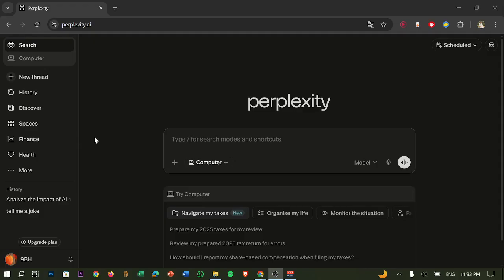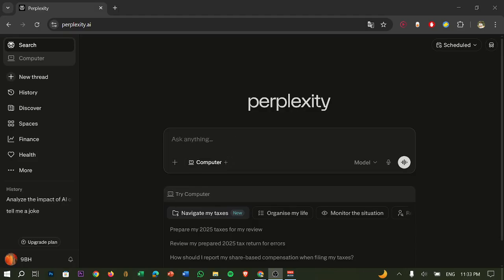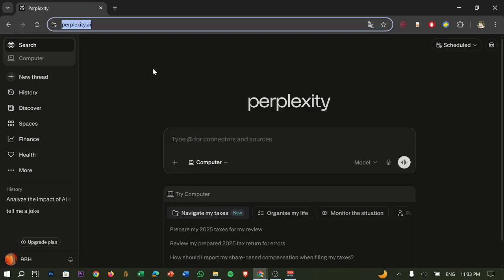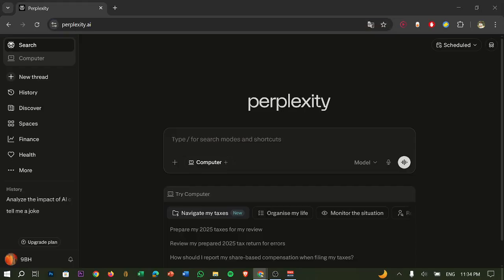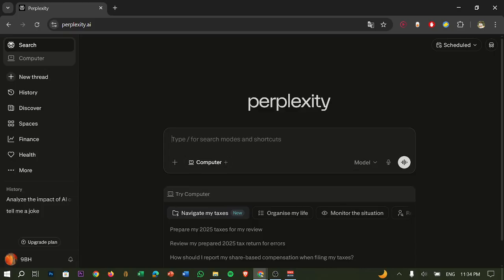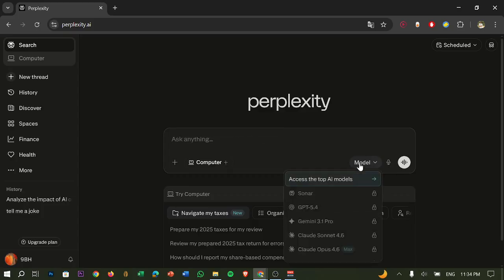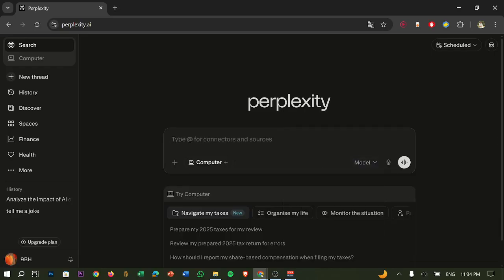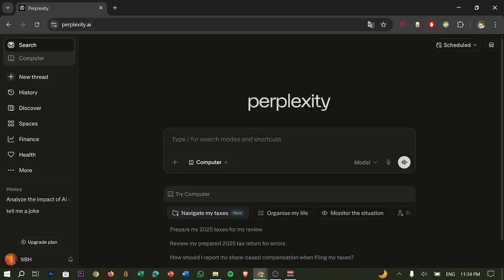How To Use DeepSeek In Perplexity AI! Tutorial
Today we talk about deepseek ai,perplexity ai,ai tutorial,Use DeepSeek In Perplexity AI